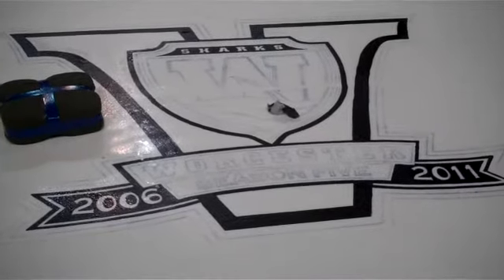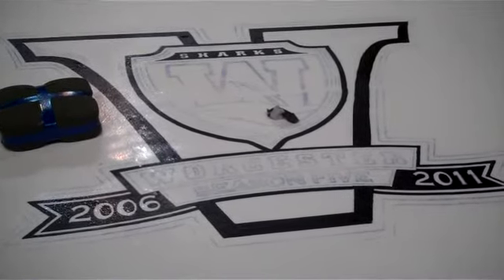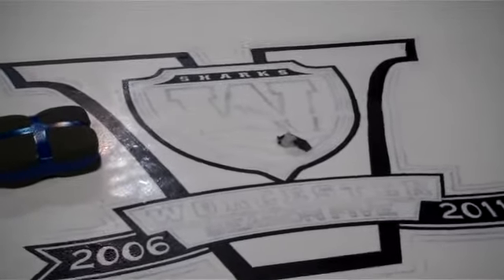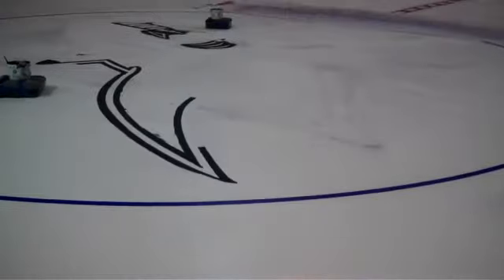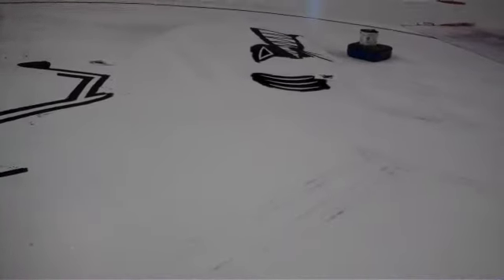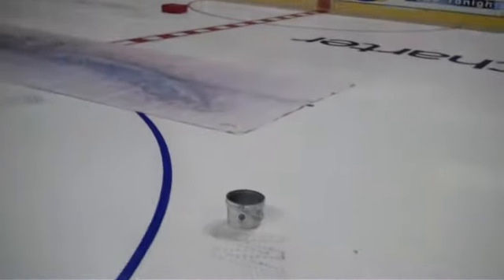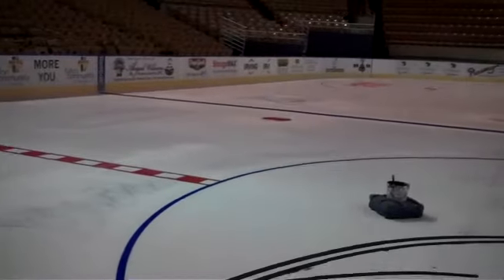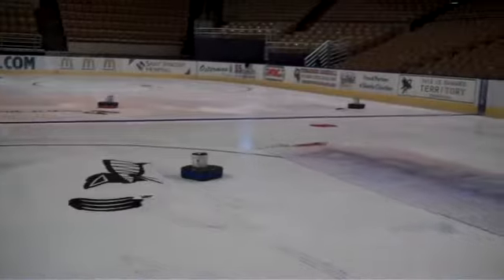DCU Center - getting ready for hockey!